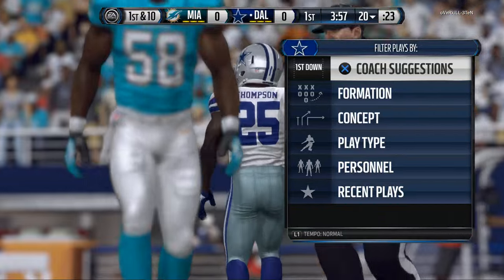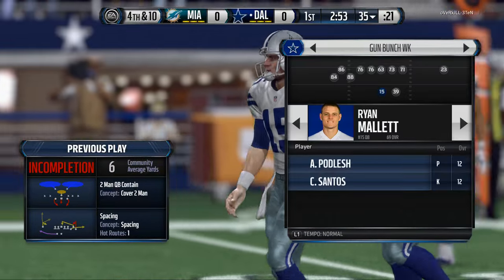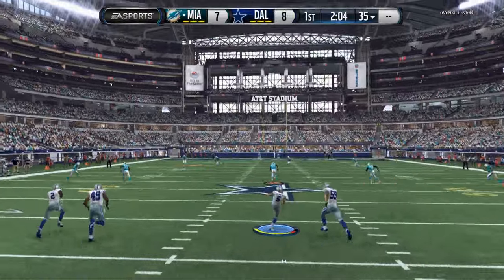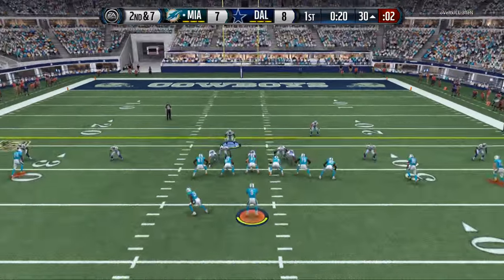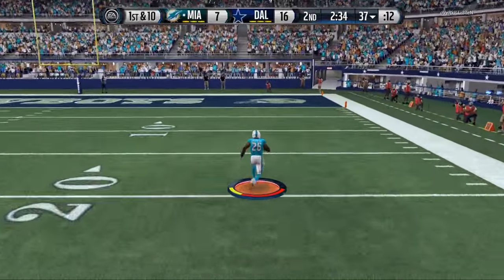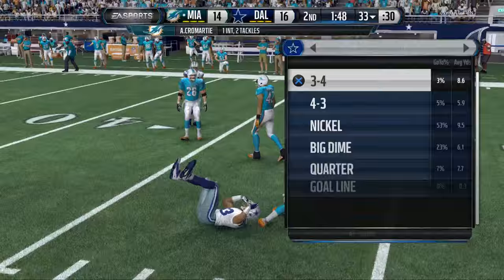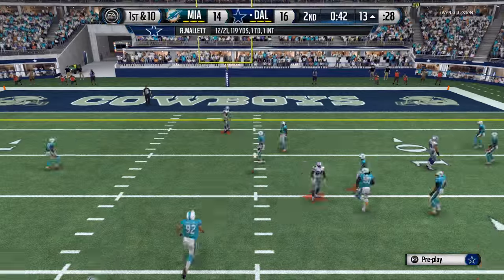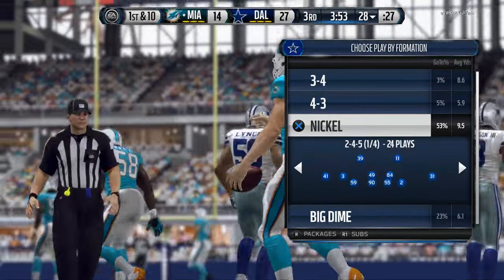Madden 16 Tips - How to Beat Quarter 2 Man Under in Madden 16: Full Game Breakdown